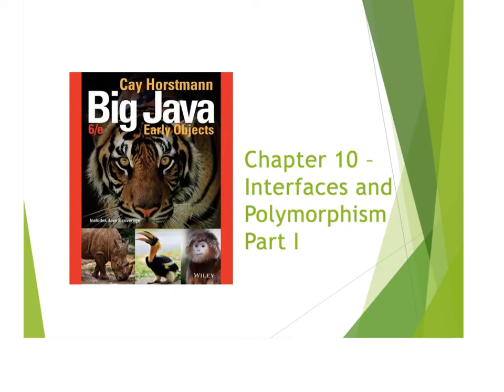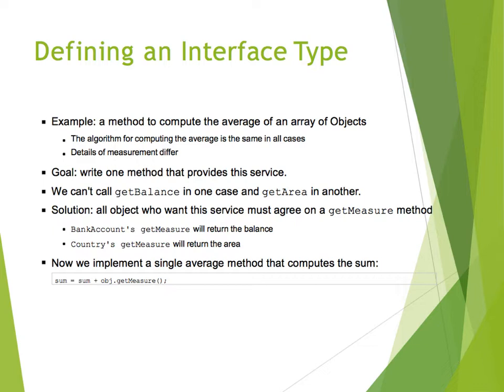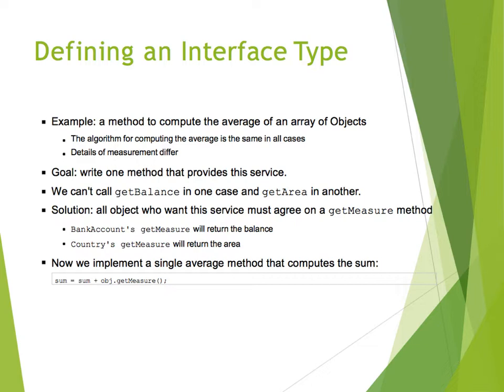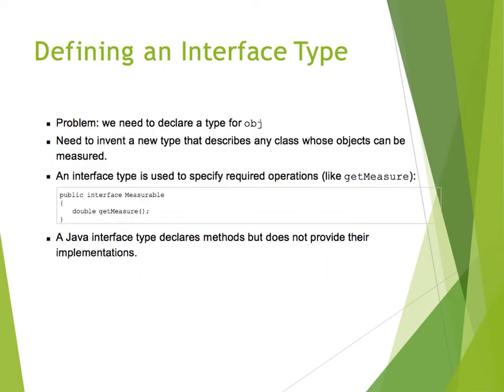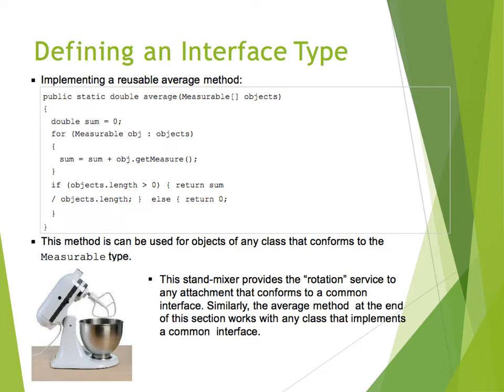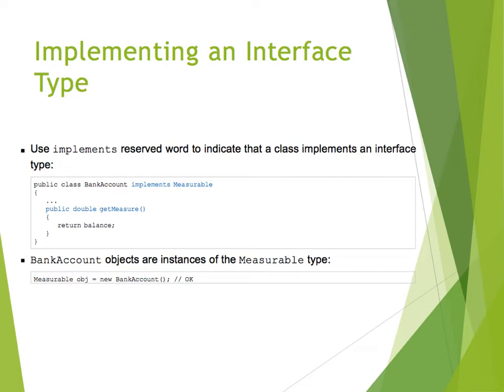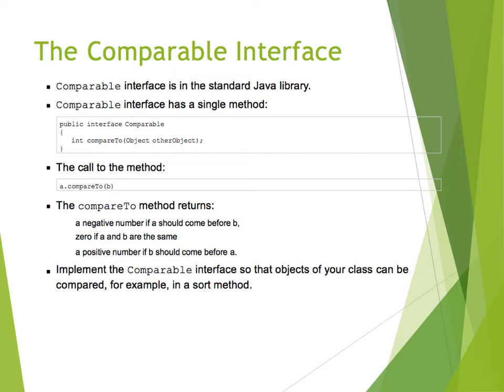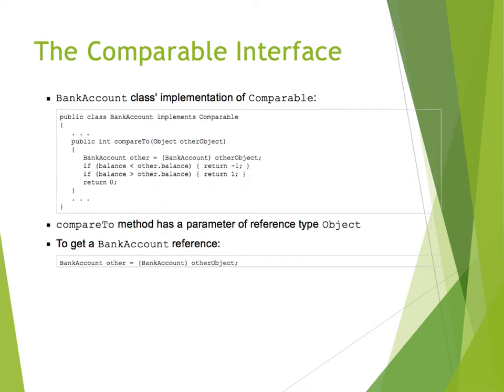Chapter 10: Interfaces and Polymorphism